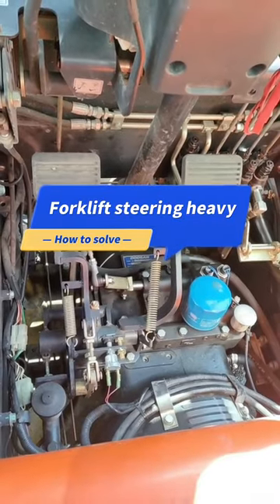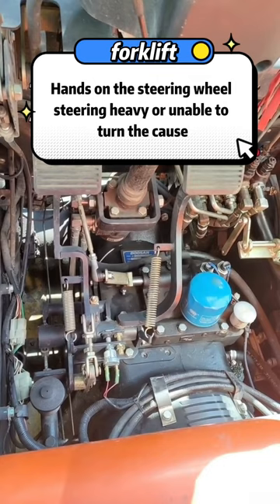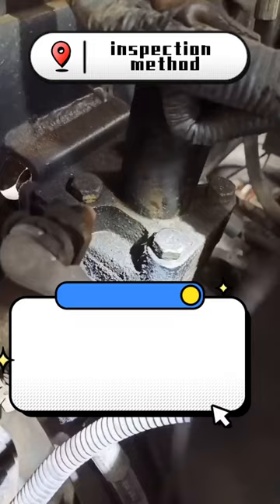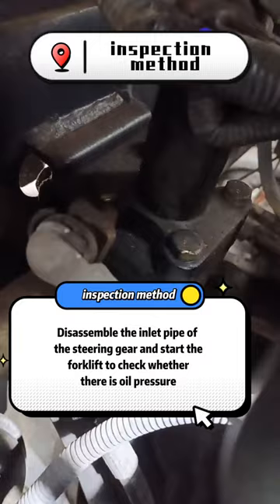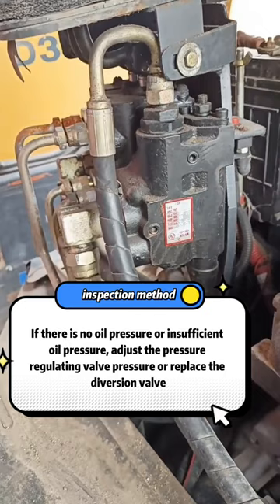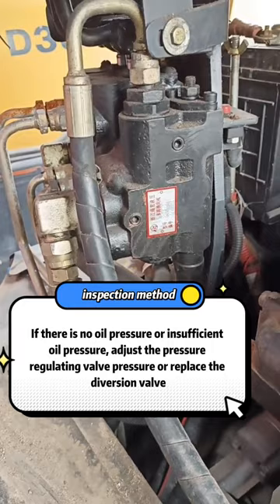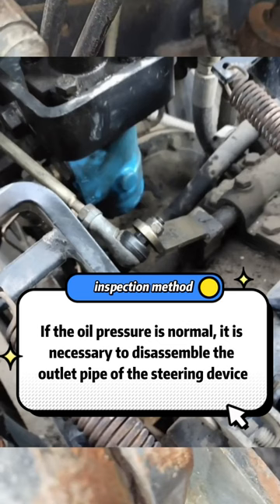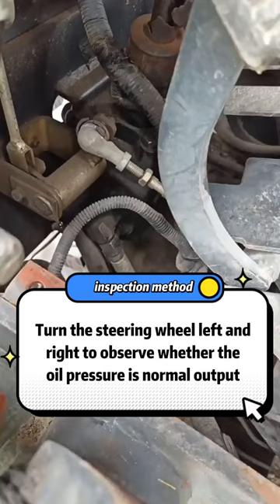How To Solve Forklift Steering Heavy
As a forklift driver, we know that everyone knows the daily maintenance of forklifts. Today we will learn about "How To Solve Forklift Steering Heavy" with you. If you have any questions about forklift maintenance and maintenance, you can leave a message and communicate with us.